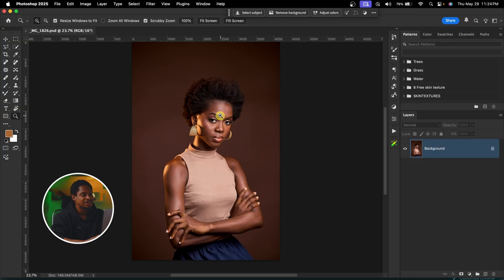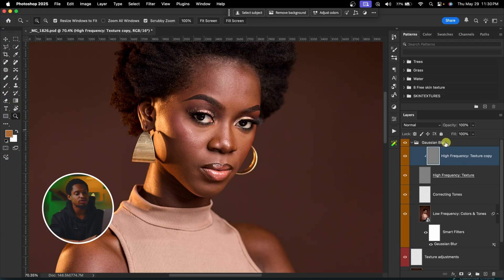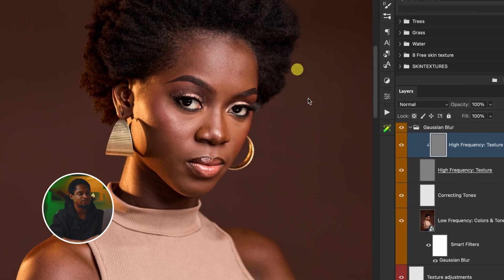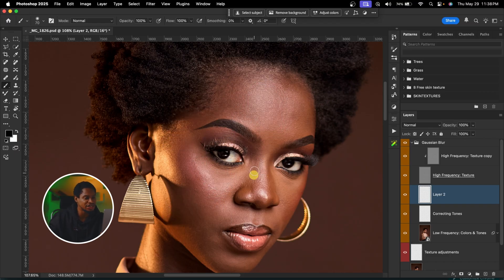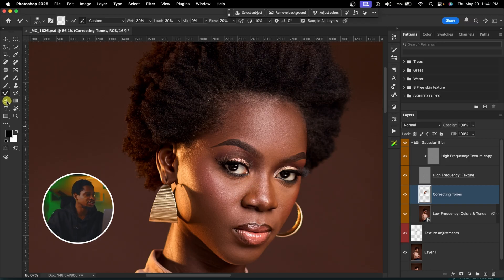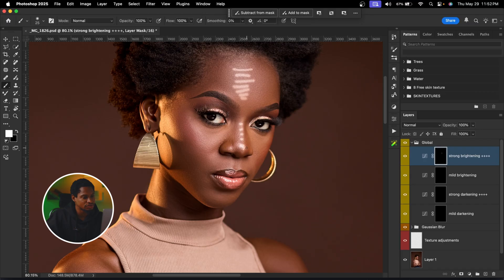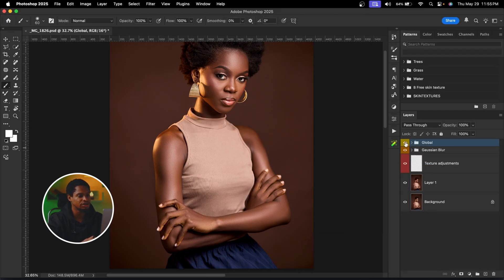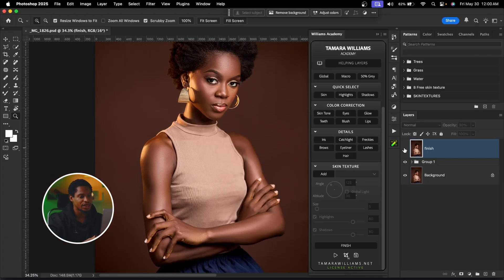Skin Retouching Photoshop Tutorial With Frequency Separation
Learn How to use the williams academy to smooth skin using frequency separation, this is a step by step frequency separation for tutorial for photographers and photo editor who wants to learn how to retouch

CREDITS
●Photo credit : detty studio